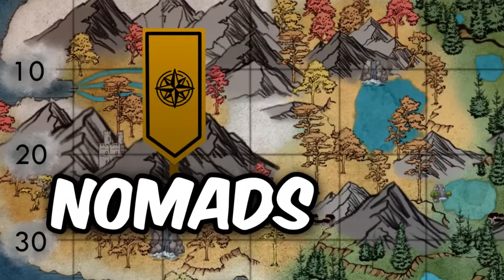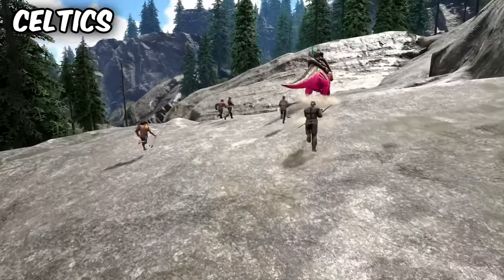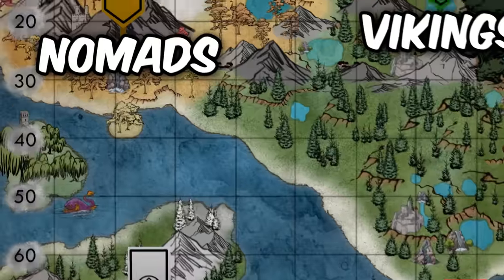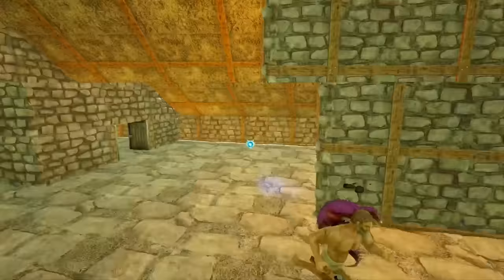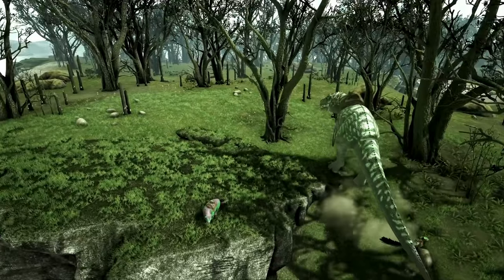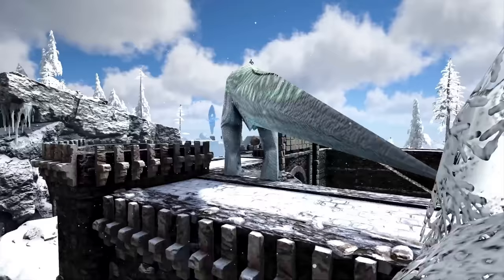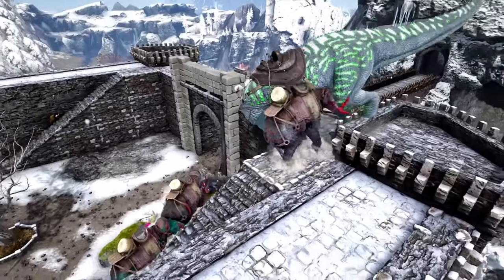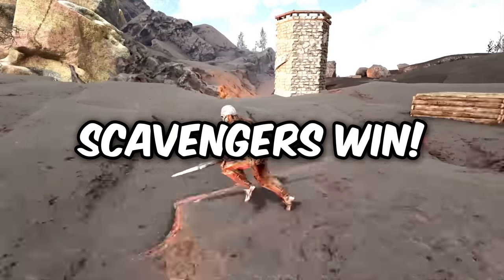100 Players Simulate Ark Civilization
I Split 100 ark players into 4 different Medieval civilizations to see what would happen if they were left alone in each of their different biomes.

My Microphone 🎤

Music used in my video!

Do you want more of these videos?

00:00 Intro
00:28 Preparation Stage
04:27 Election Stage
09:37 Mystery Stage
10:50 War Stage
16:05 Victory